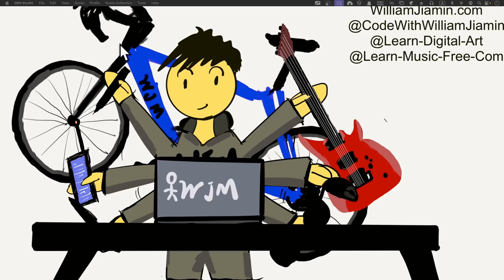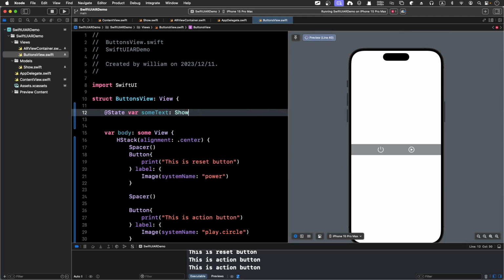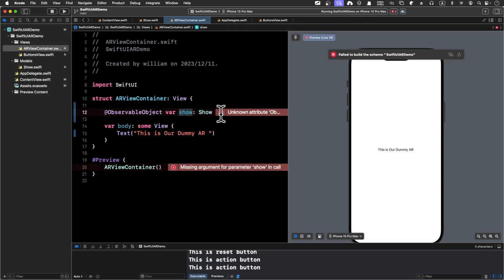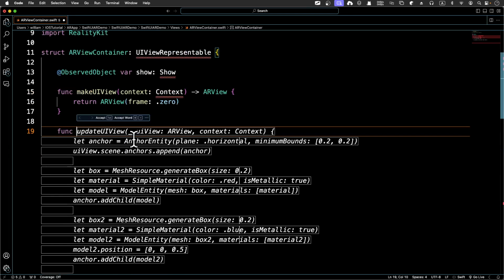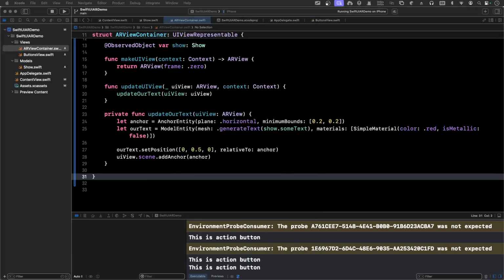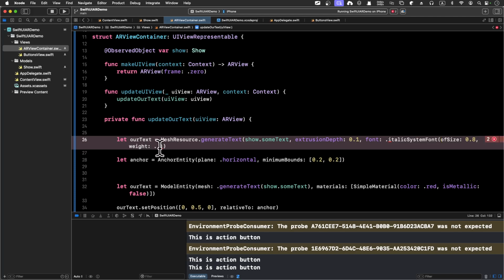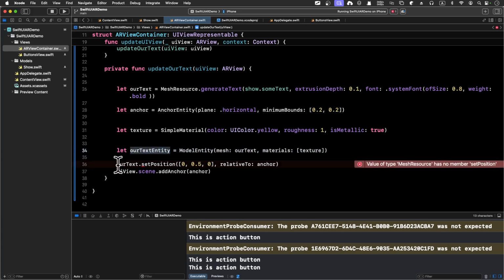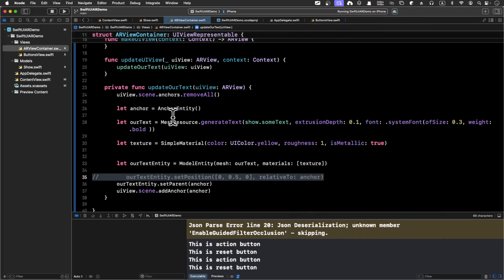【Apple AR App Dev BootcampRealityKit】28 How to make SwiftUI button to change Entity in AR App